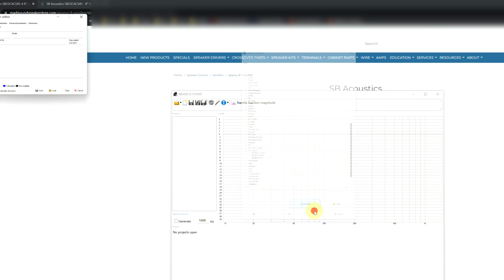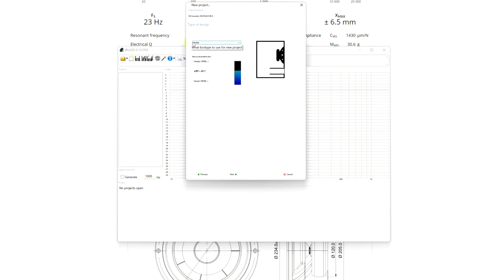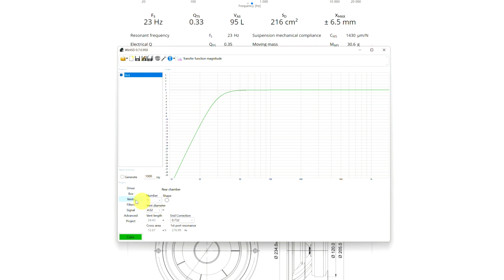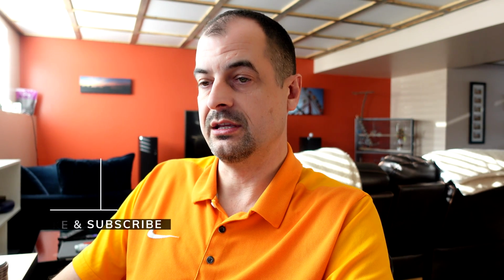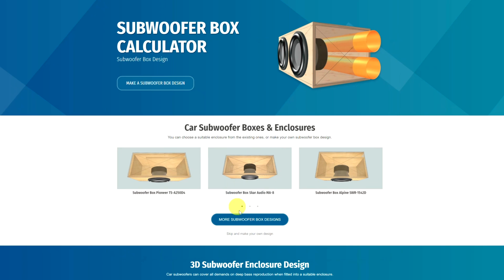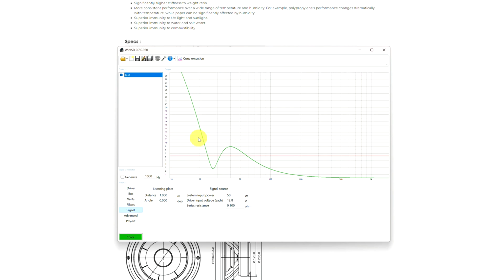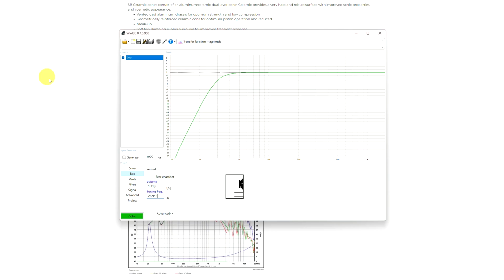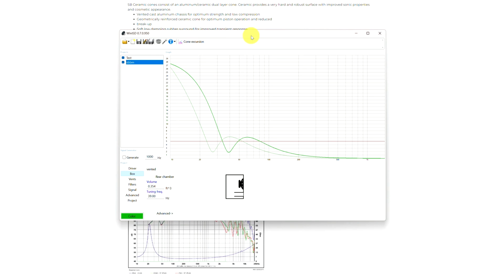Using WinISD To Help Design A Speaker Box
I found out quickly that I'll need a program to help me design a speaker box.  It turns out the program I found to use is WinISD.  Here I go through what it looks like to use.